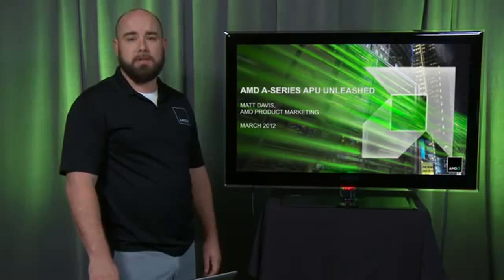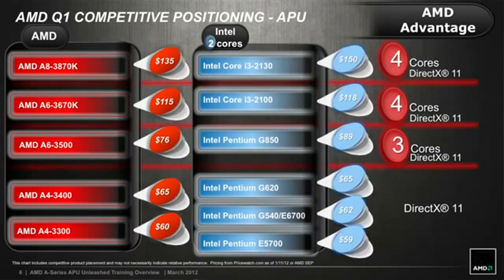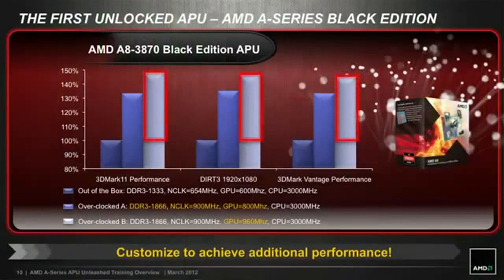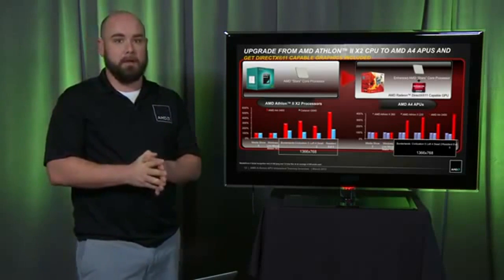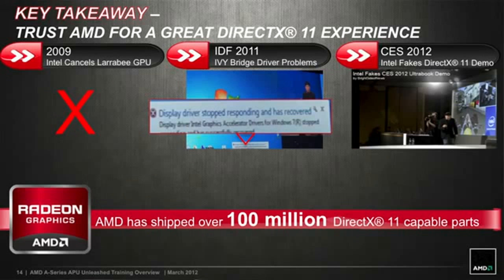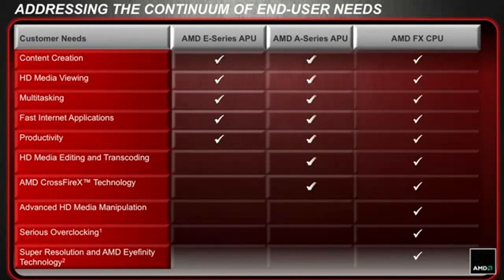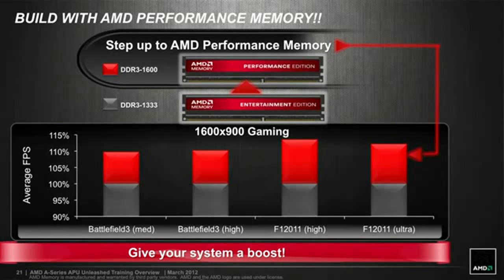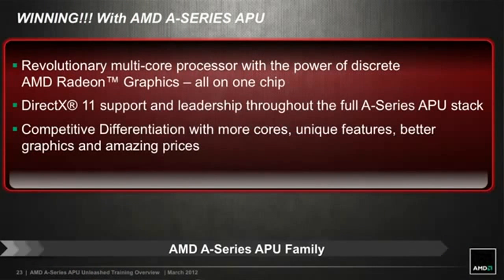AMD A-Series APU Accelerated Processing Units Available from Advance Technologies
Founded in 1969 and headquartered in Sunnyvale, California, AMD (Advanced Micro Devices) is a semiconductor design innovator leading the next era of vivid digital experiences with its groundbreaking AMD Accelerated Processing Units (APUs) that help power a wide range of computing devices. 2011 Revenue: $6.57 billion